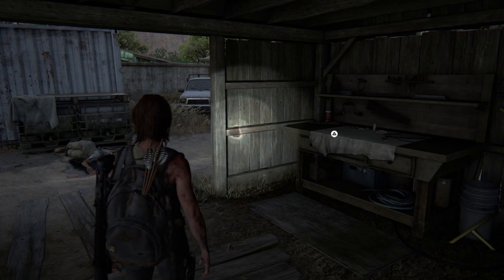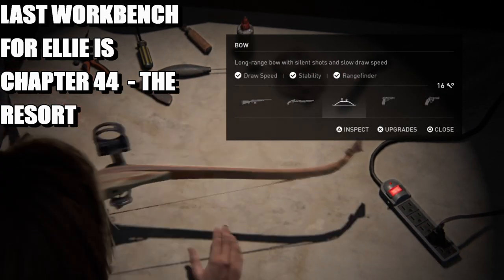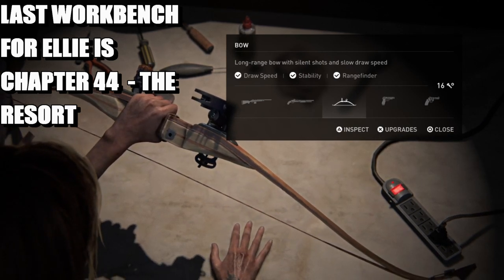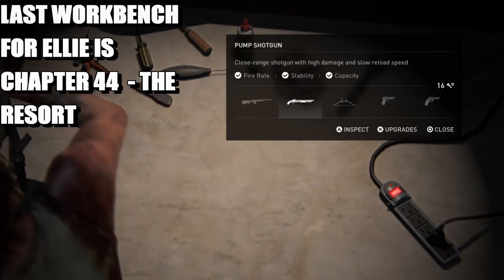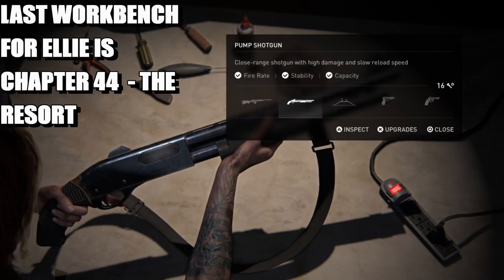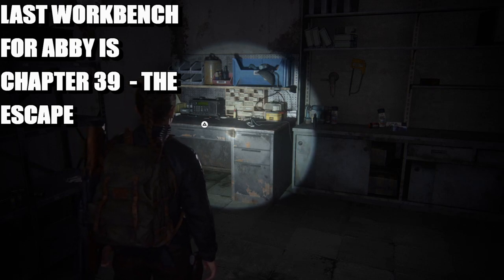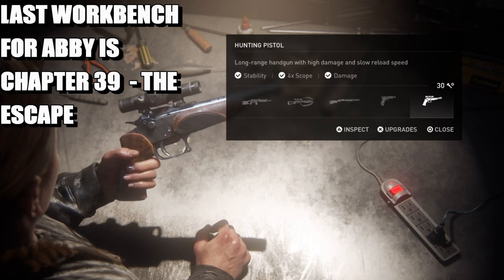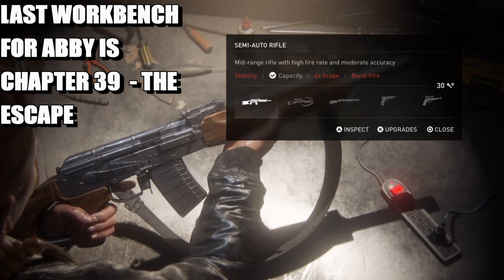The Last Of Us Part 2 - Arms Master Trophy Guide (TLOU2 Arms Master Explained)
In The Last of Us Part 2 there is a trophy guide called Arms Master and you have to upgrade all weapons.